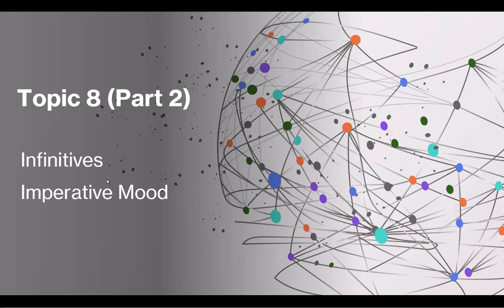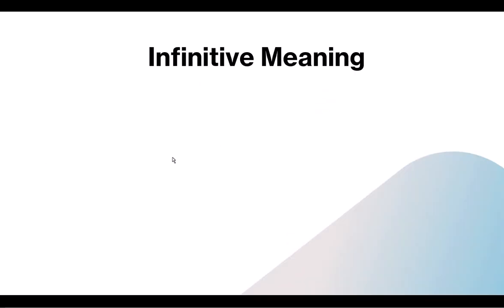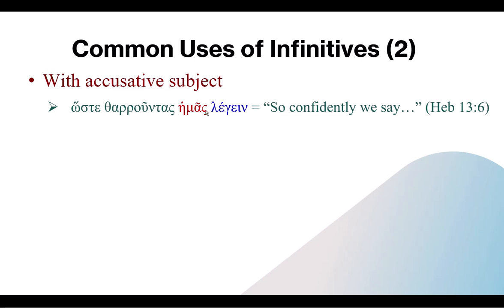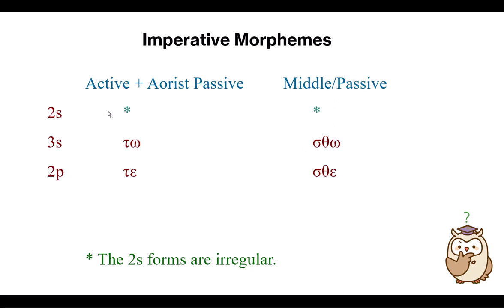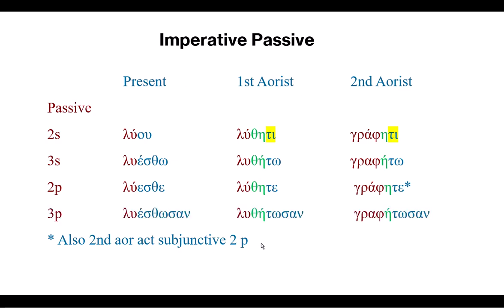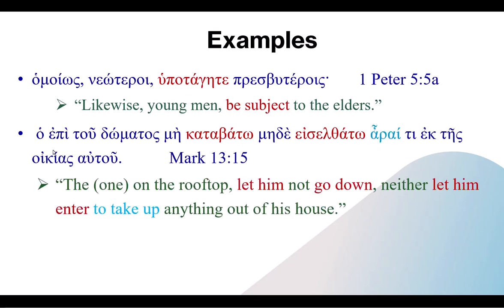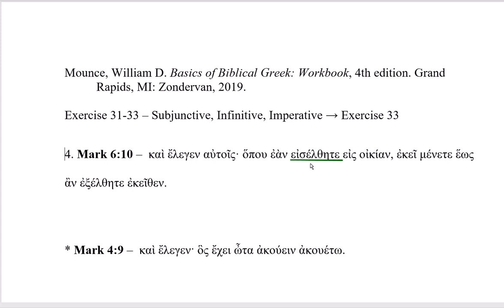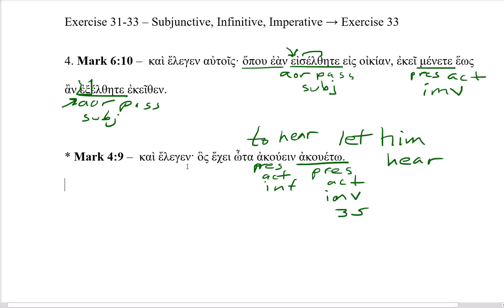Elementary Koiné Greek Level 2 - Lesson 8b: Infinitives and Imperatives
Introduction to the infinitives and imperatives, focusing on morphology and meaning, and providing examples.